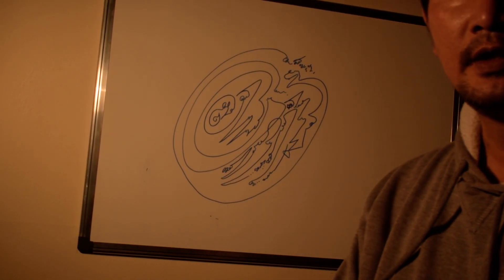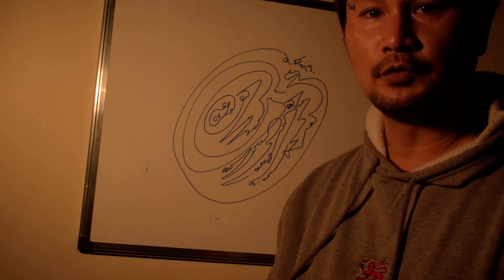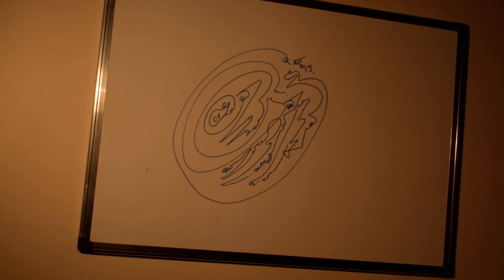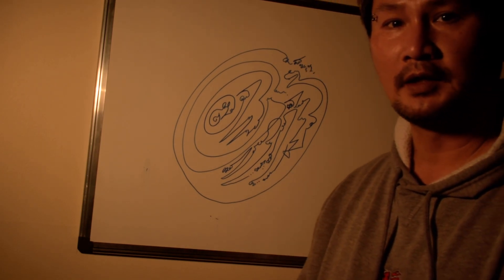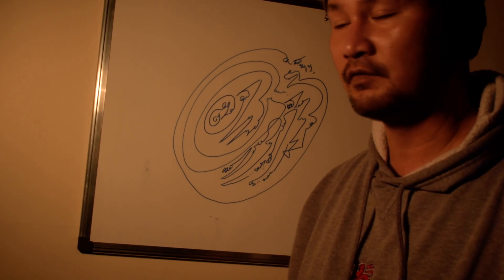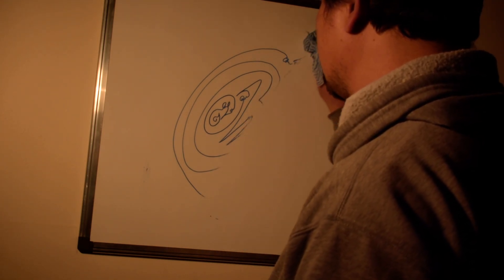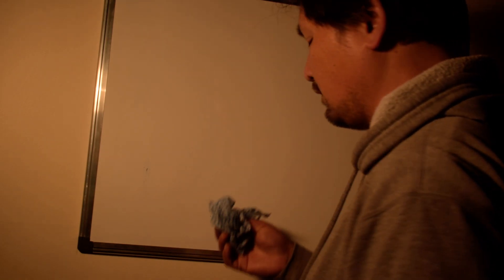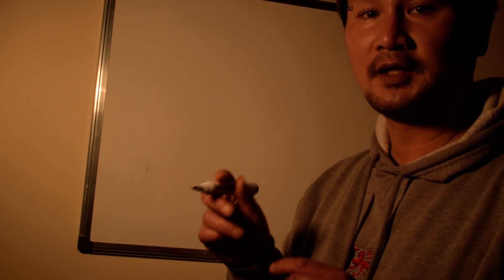Gazal Design - Hierarchy, the door. Even so this works it helps.